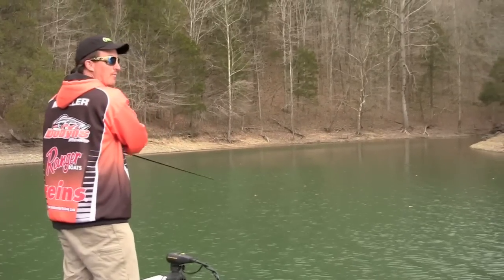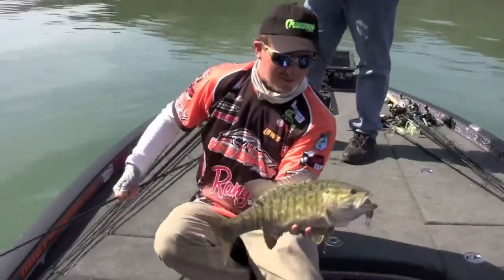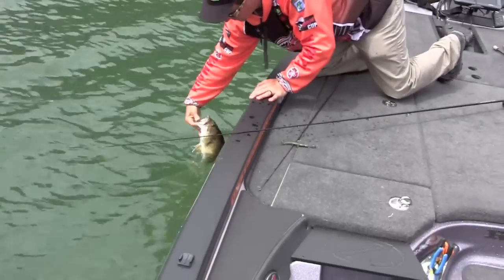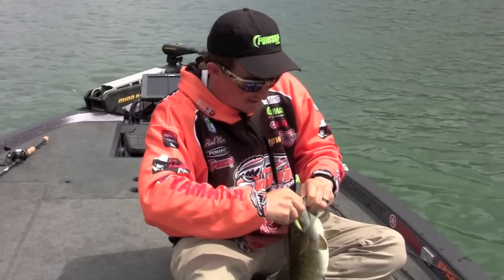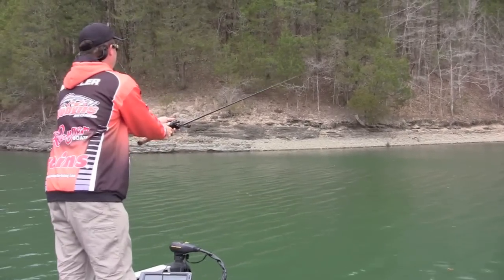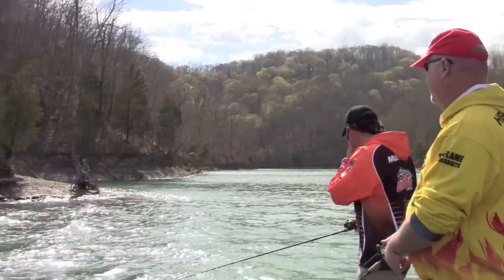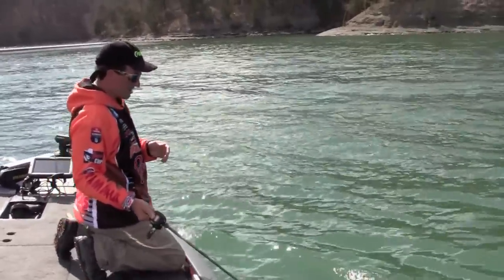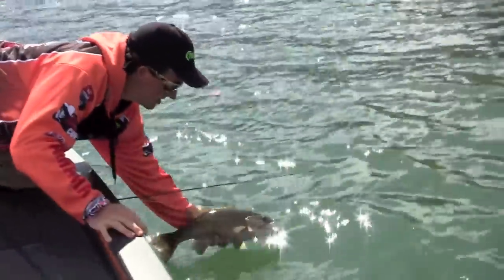How to Fish Crankbaits for Pre-spawn Smallmouth Bass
Bassmaster Elite Pro, Paul Mueller discusses how to use crankbaits for pre-spawn smallmouth